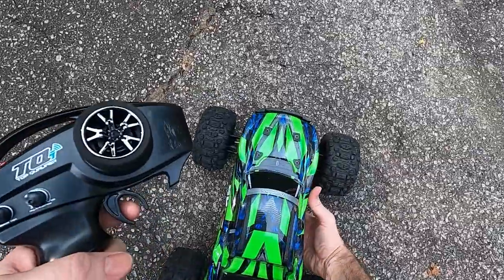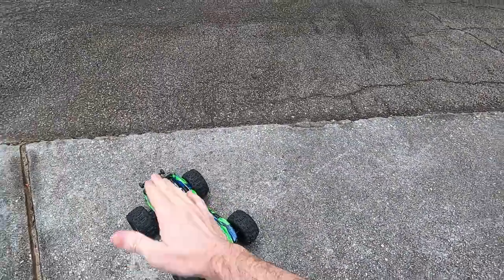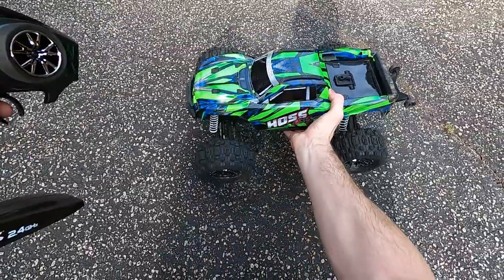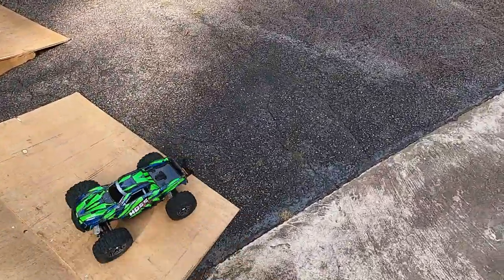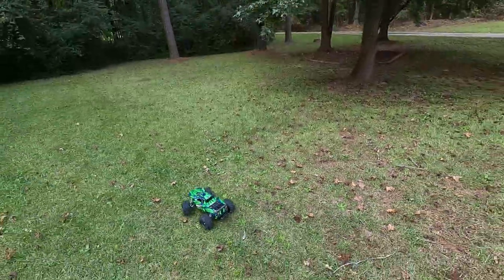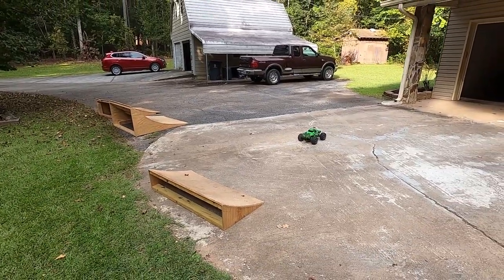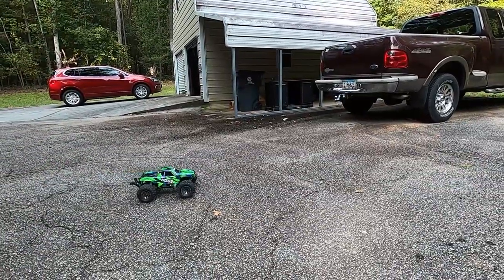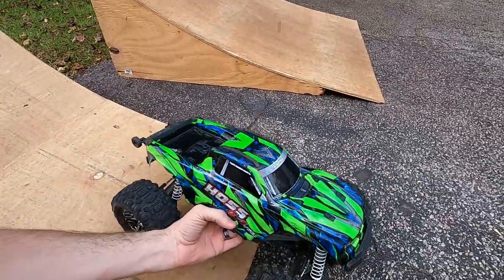A Guide On How To Do Tricks With the Traxxas Hoss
In this video I show you how I do all those neat tricks with the Traxxas Hoss, or the Hossas as I apparently call it now. I show you how I do backflips, frontflips, ollies, a few do's and don'ts, and much more! come check it out.